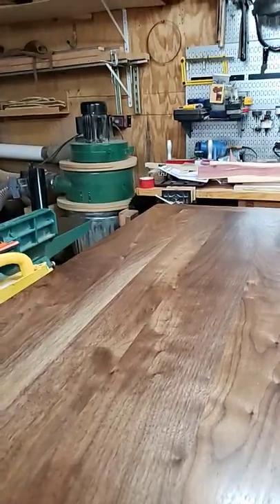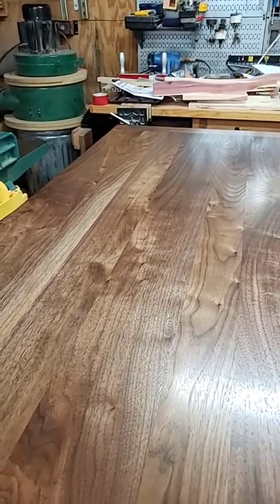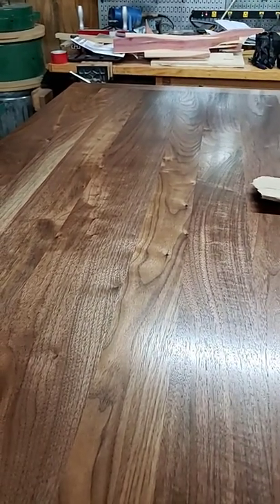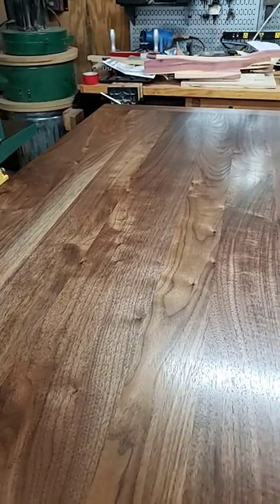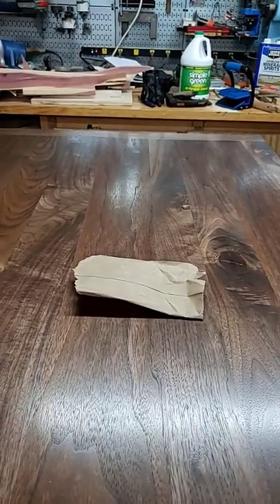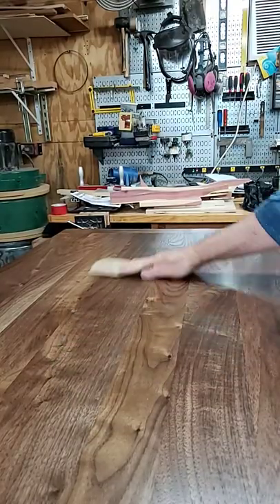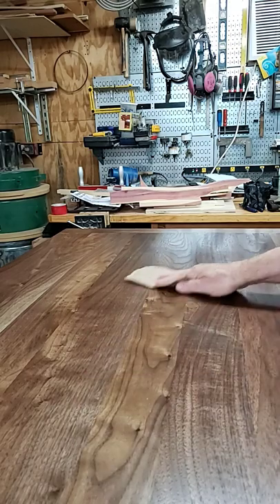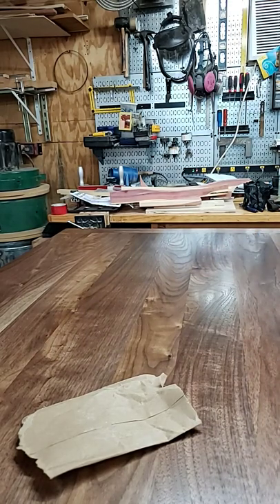Brown paper bag for finish sanding